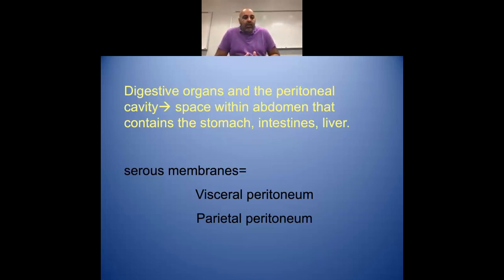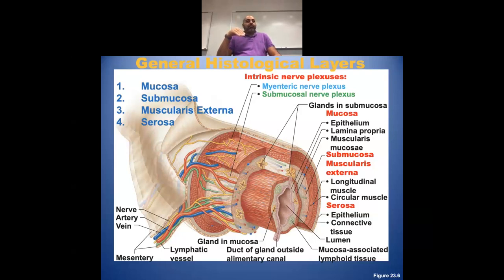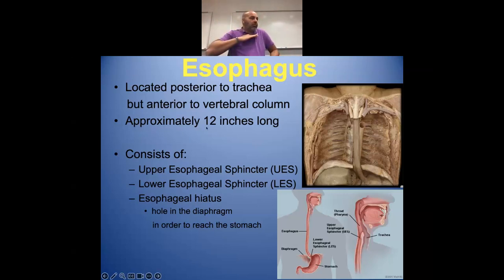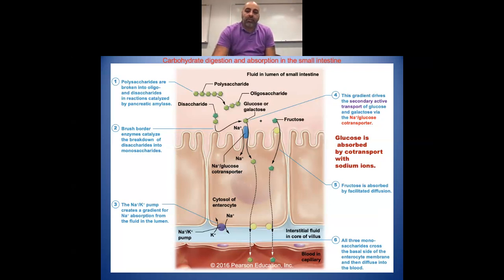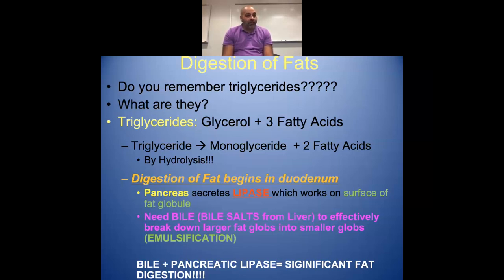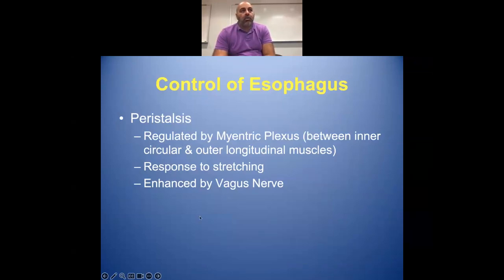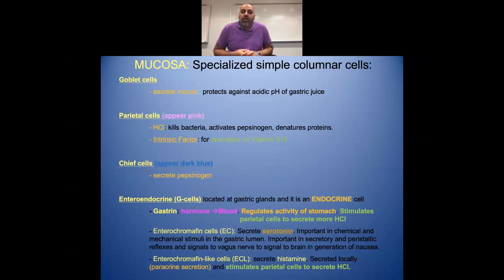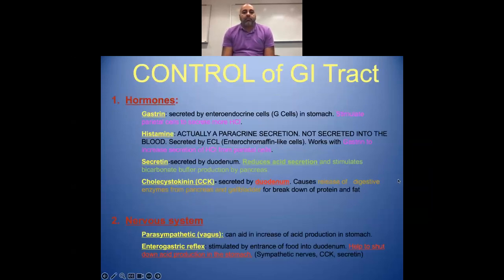Anatomy and Physiology II Lecture Digestion Part 2